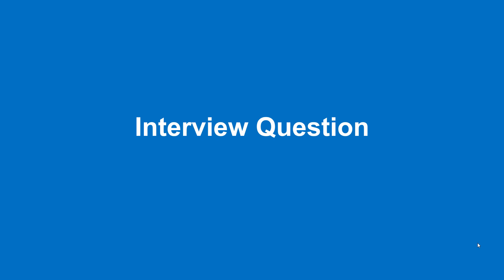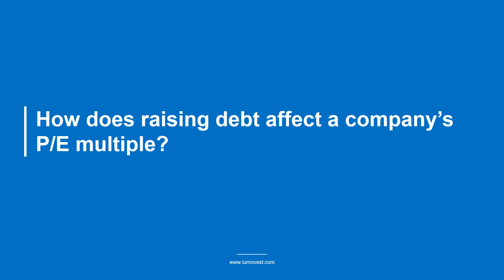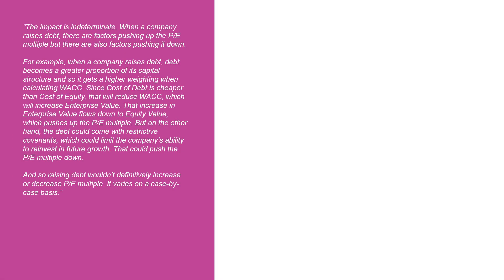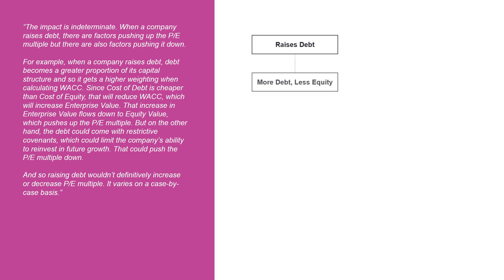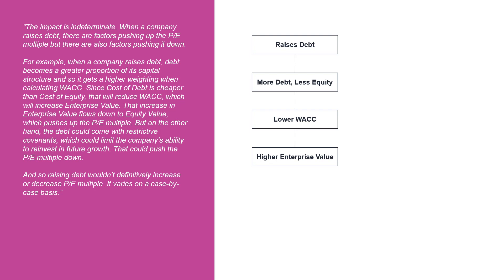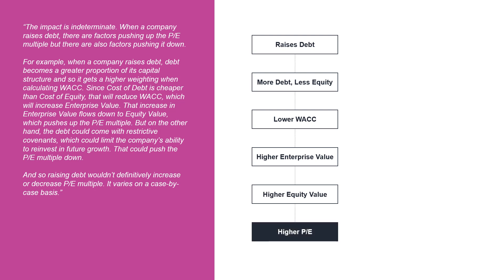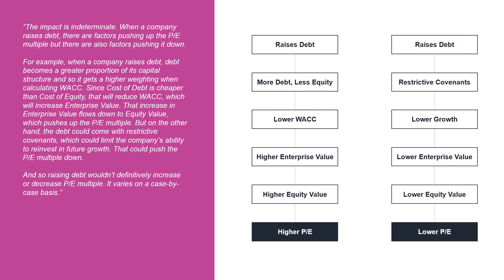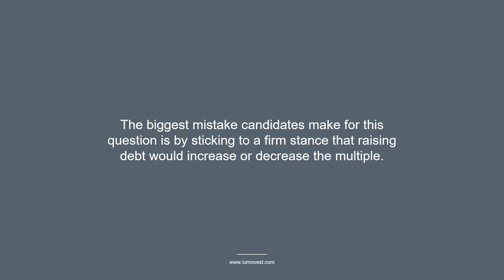How Does Raising Debt Affect a Company's PE multiple? | Investment Banking Technical Question 17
1️⃣ Learn from the best course for investment banking, complete with financial statements, DCF, M&A and LBO models

0:07 Interview Question
0:25 Interview Answer
1:24 Additional Tip

In this video, we'll show you how to walk the interviewer through how raising debt will influence a company's P/E multiple.

Lumovest is an online school that teaches you how to perform financial analysis like how it's done at Wall Street's top investment banks and private equity firms. Founded by former Goldman Sachs investment banker, we teach you to think about finance in an intuitive and logical way.